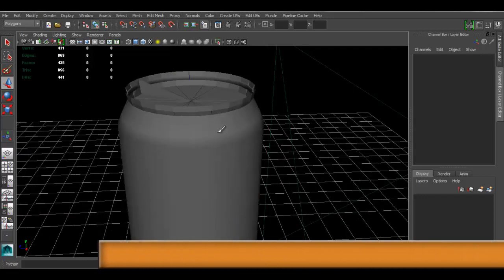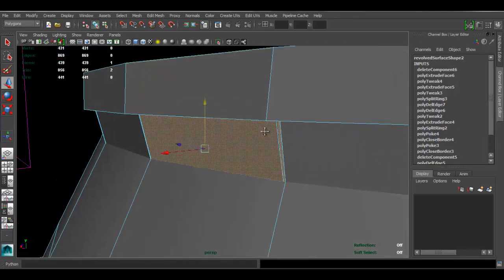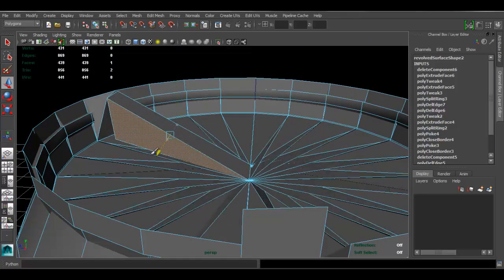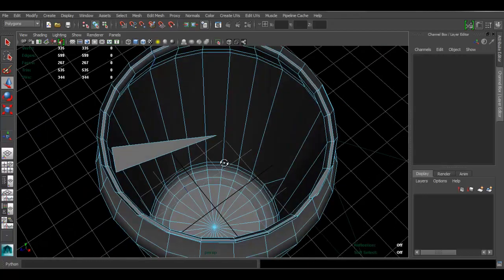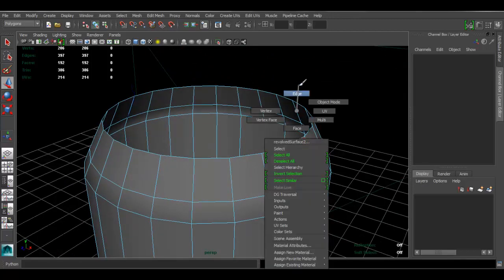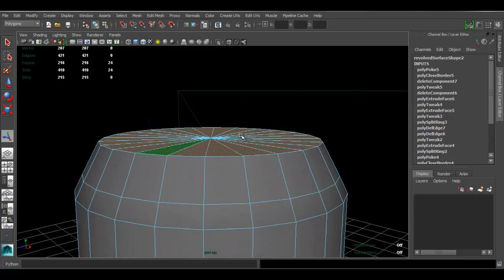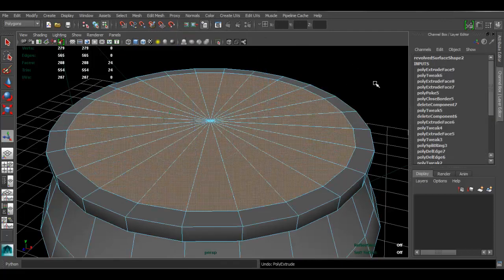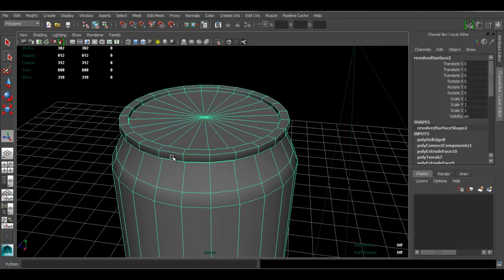Autodesk Maya 2014 - Viewer Question/Problem Soda Can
In this video I go over how to solve various problems that were encountered by someone who was following my Soda Can video tutorial.
This video has been made public to potentially help those who experience similar problems.